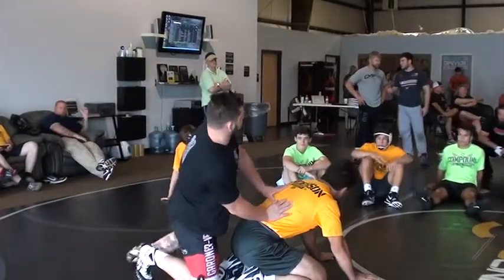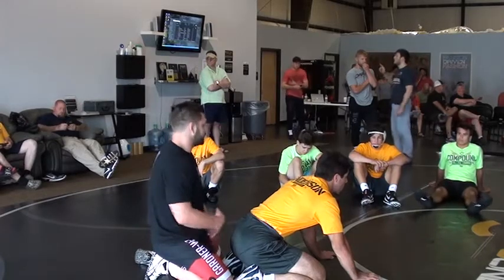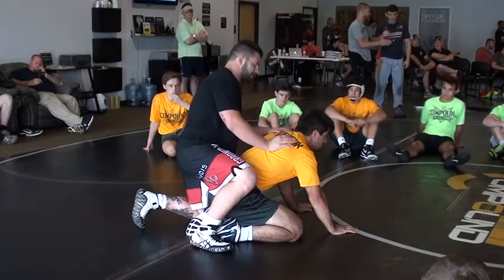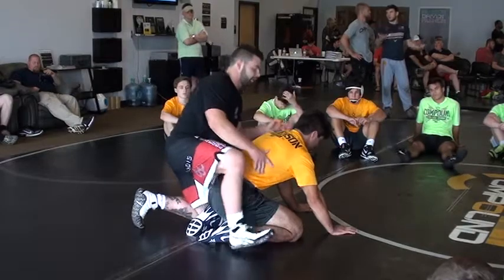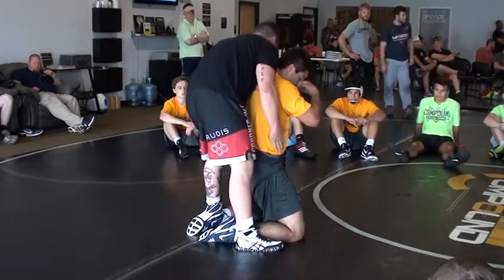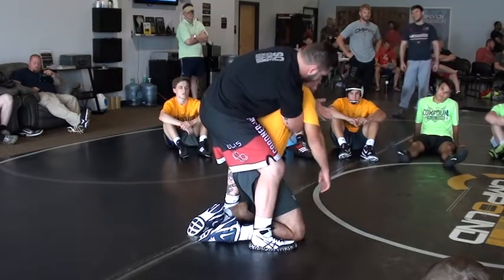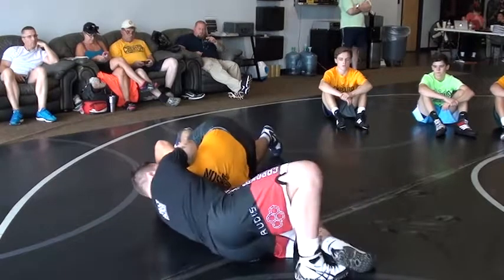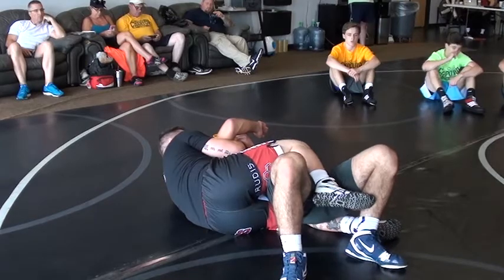Cody Walters Side Headlock